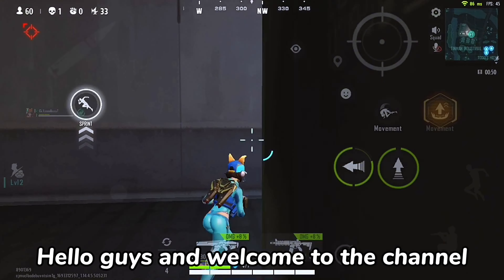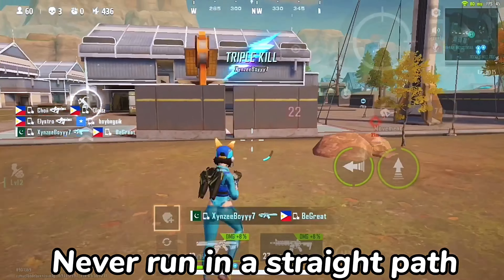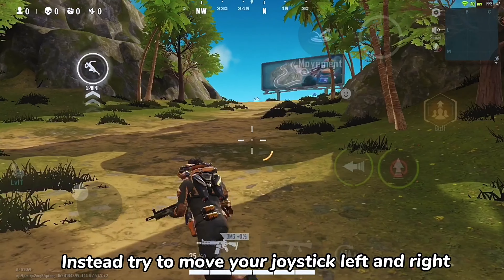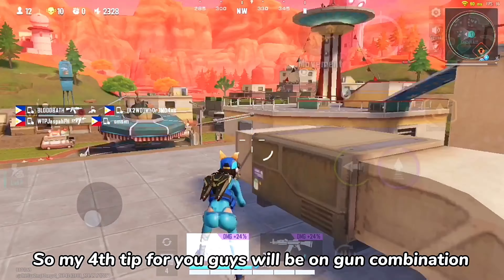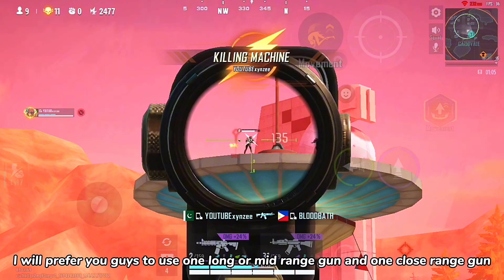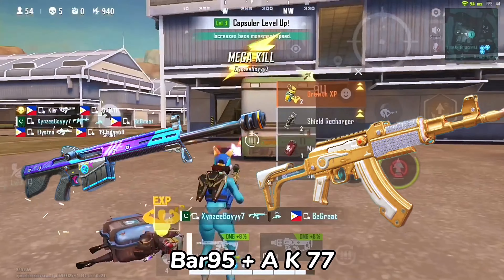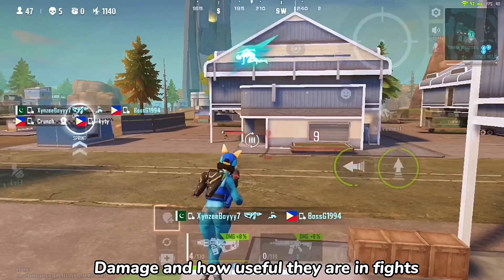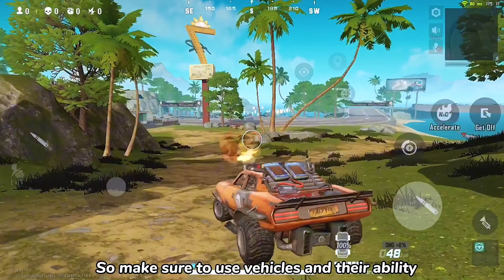How To Become A Pro In FARLIGHT 84 | FARLIGHT 84 Tips And Tricks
ABOUT ME :-

IGN :- ogXYNZEE7

DEVICE :- Iphone6s (64GB)

SERVER :- Mena

GAMEPLAY STYLE :- 4 fingers + Gyroscope

farlight84
Farlight84 highlights
Farlight84 montage
Farlight84
Farlight
Farlight84 tips and tricks
Farlight84 pc
Farlight84 pc gameplay
Farlight84 gameplay
Farlight84 pro gameplay
Farlight84 settings
Farlight84 sensitivity
Farlight84 sniper
Farlight84 shotgun
Farlight84 global launch
Farlight84 new update
Farlight84 update
Farlight84 pc montage
Farlight84 new montage
Farlight84 new highlights
Farlight84 new sensitivity
Farlight84 controls
Farlight84 brazil
Farlight84 ios
Farlight84 android
Farlight84 bangladesh
Farlight84 india
Farlight84 pakistan
Farlight84 meta
Farlight84 hacks
Farlight84 config
Farlight84 aimbot
Farlight84 how to become a proplayer
How to become a pro player in farlight84
Farlight84 tips to become pro